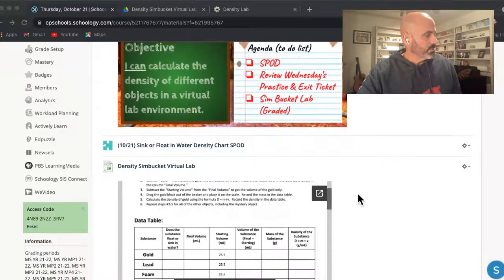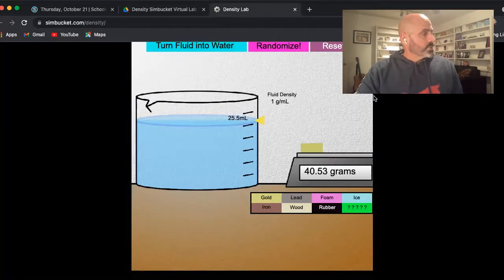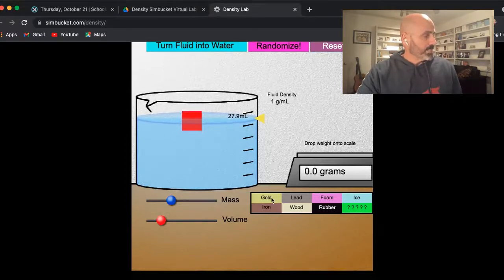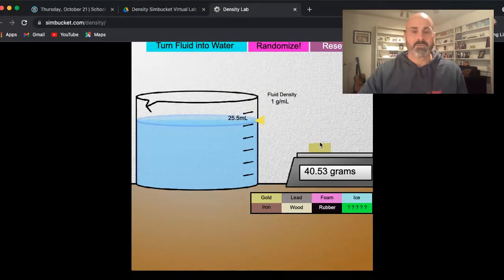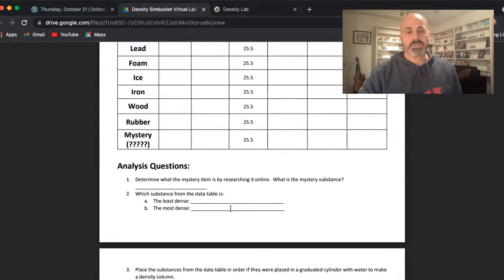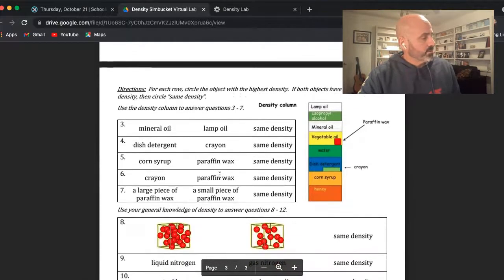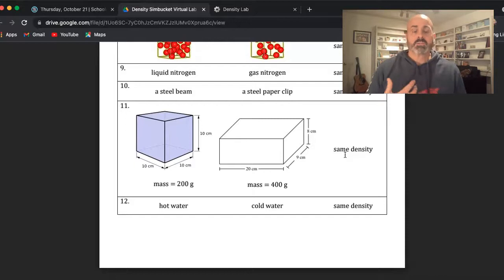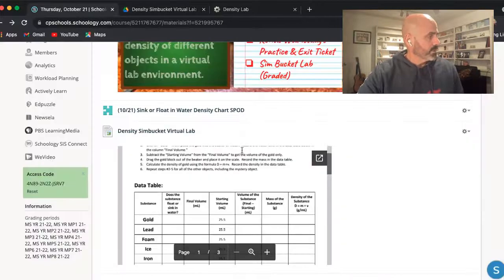Thursday October 21